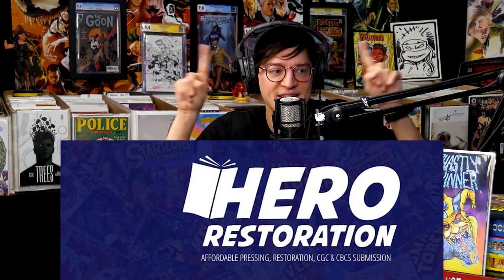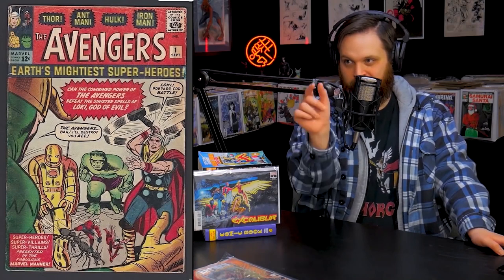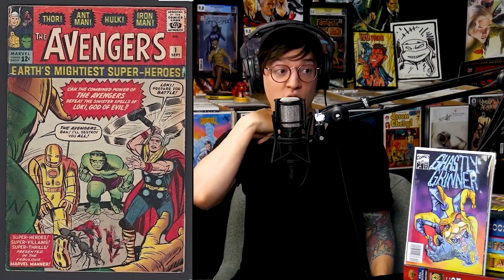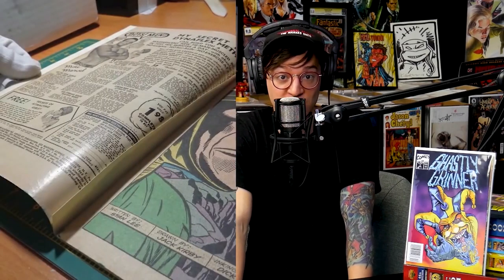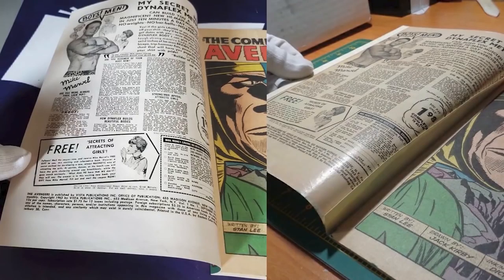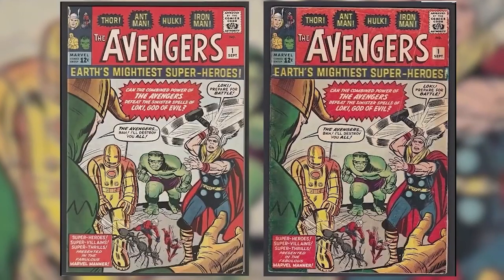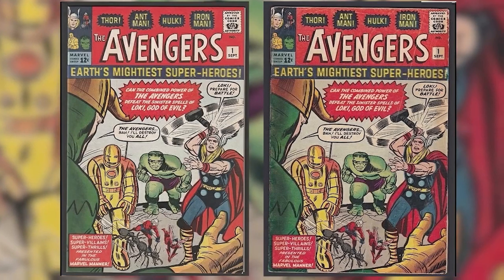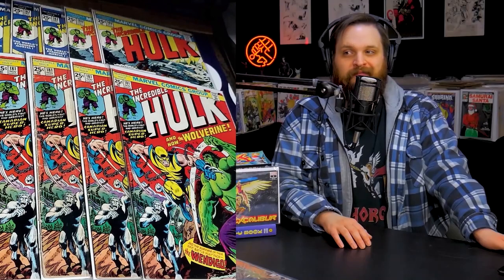Grail Comics Brought Back to Life // Restored Comic Books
Join the Mystery Mail Call & get the ComicTom101 Wolverine Variant!

⚠️Send Comic Karma:
Tom Garcia